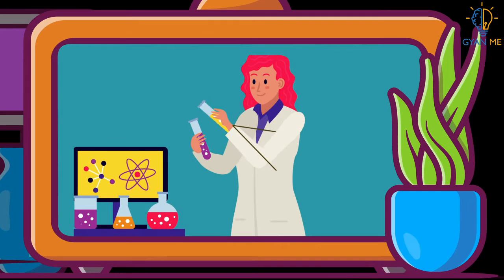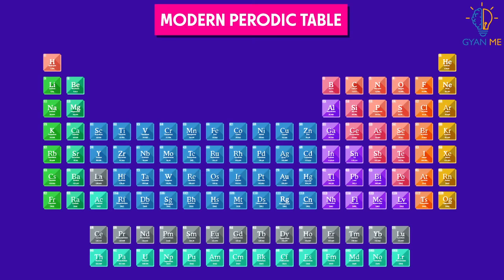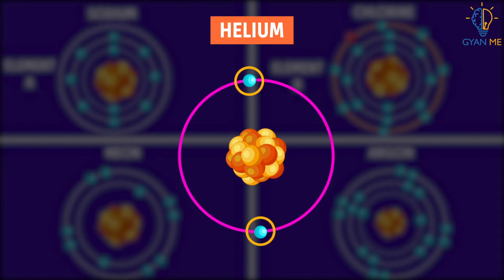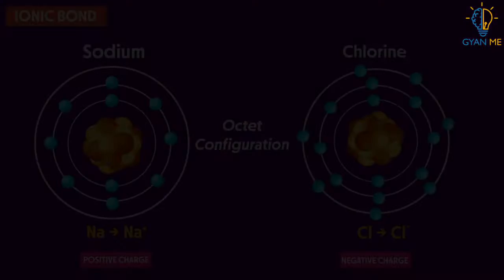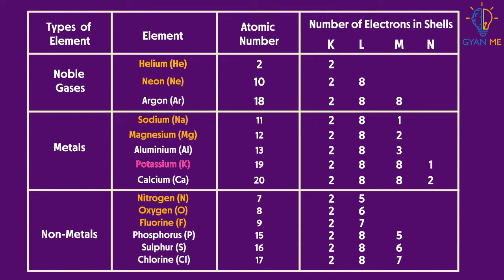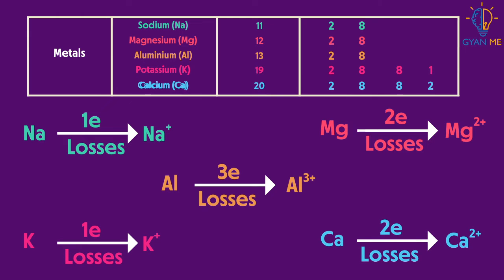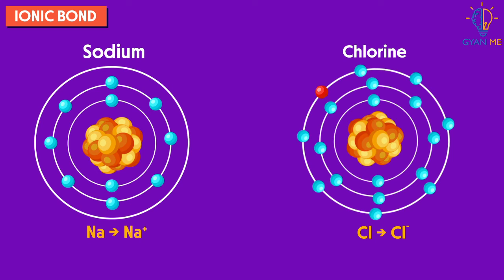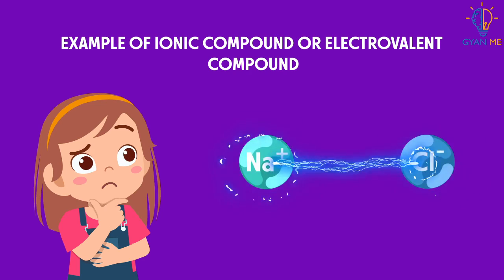Reaction of Metals and Non Metals with Each Other | Part 9 | Ch. 3 | English | Class 10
To view all videos based on Metals and Non-metals, download our application from play store: